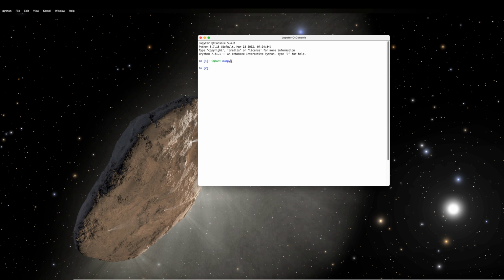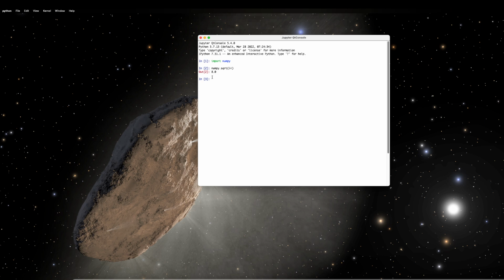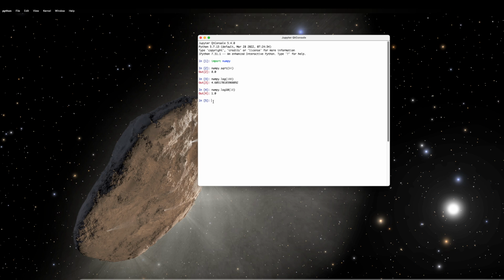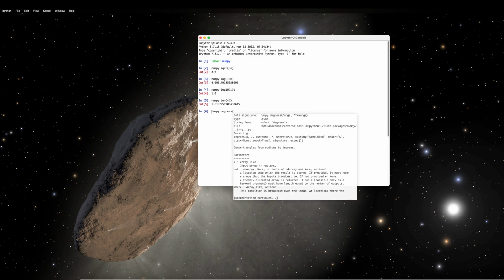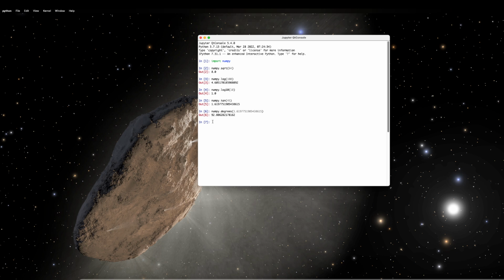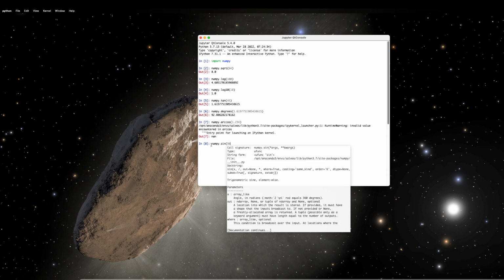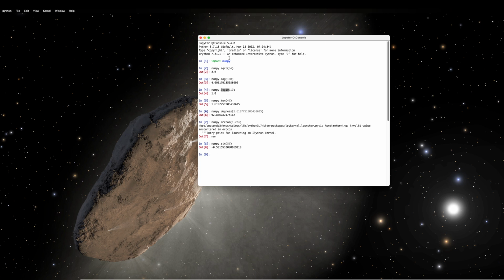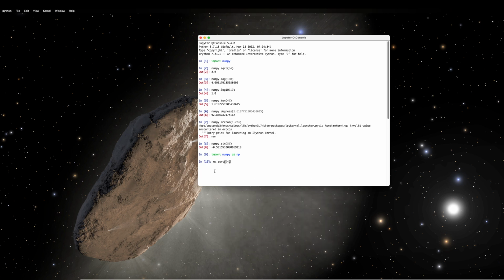4. What is a python function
Definition of python functions.